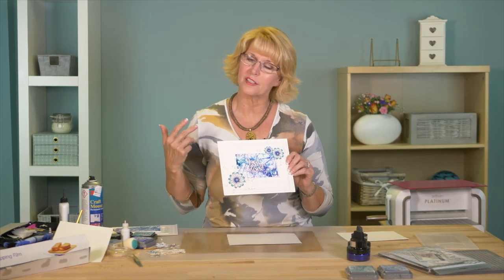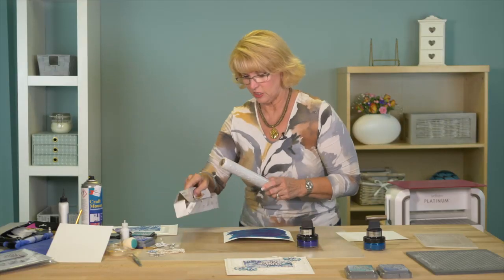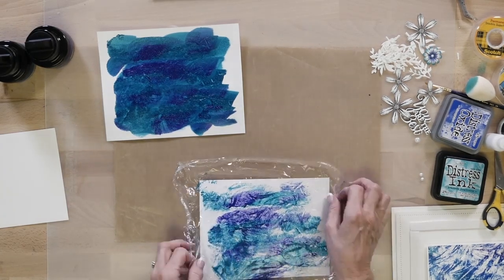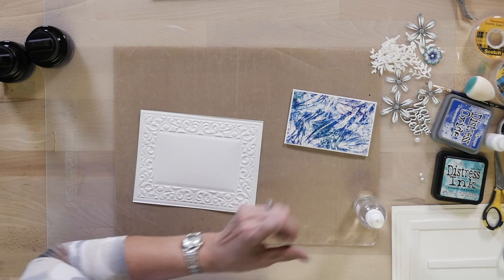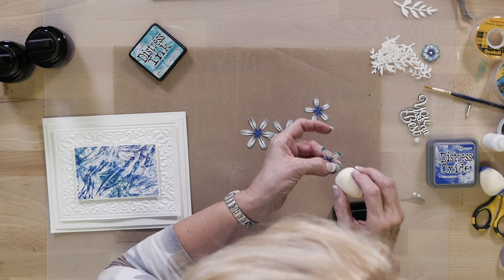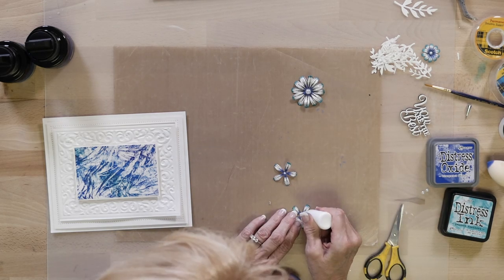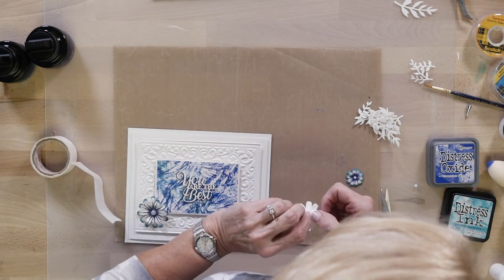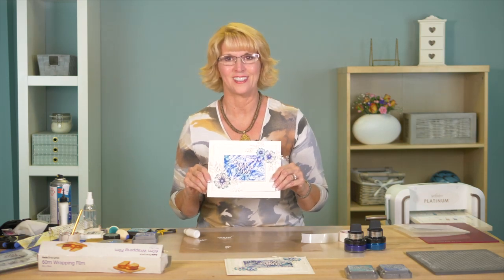Cling Film Technique with Cosmic Shimmer Lustre Polish I Crafting My Style with Sue Wilson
Sue Wilson show you how to create this textured looking background with cling film and Cosmic Shimmer Lustre Polish.

Items Used:
Creative Expressions Craft Dies by Sue Wilson Cosmos Flowers CED1521
Creative Expressions Craft Dies by Sue Wilson You Are The Best CEDME034
Creative Expressions Cosmos Shaded Flowers stamps CEC935
Creative Expressions Craft Dies Frame 3D embossing Folder EF3D-017
Foundations Coconut white card 40980
Foundations White gloss card ALC001
Foundations Black card 40071
Ranger Peacock Feather Distress ink DOPEACOCK
Ranger Blue Print Sketch Distress Oxide ink DOBLUEPRINT
Creative Expressions Mini Smoothies CESMOOTHMINI
Ranger Black Archival ink pad ARCHBLKSML
Creative Expressions 5mm white pearls SAP5WHITE
Creative Expressions 8mm white pearls SAP8WHITE
Creative Expressions Piercing ruler RULER
Creative Expressions Mounting Foam CEMOUNT